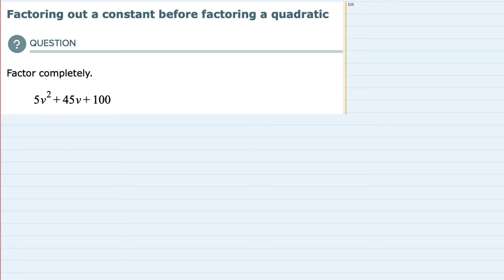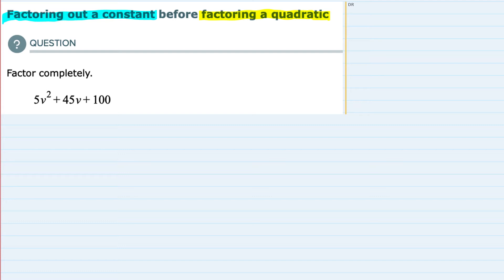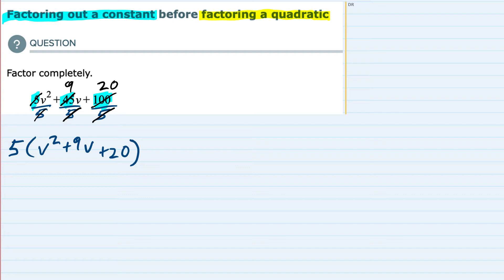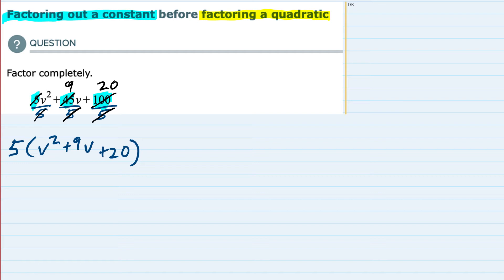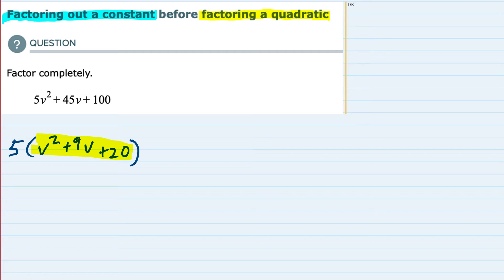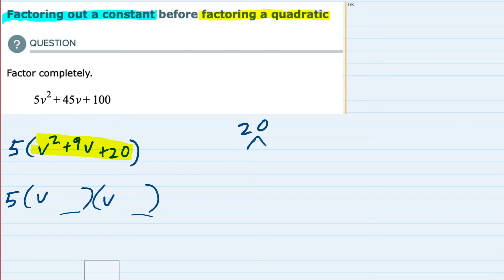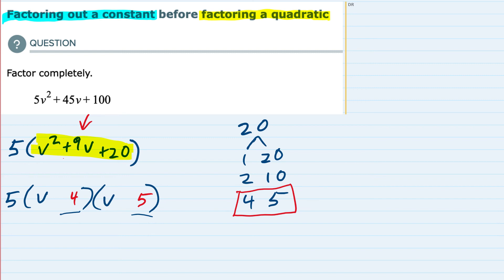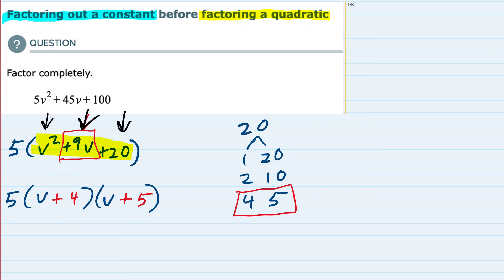ALEKS | Factoring out a constant before factoring a quadratic